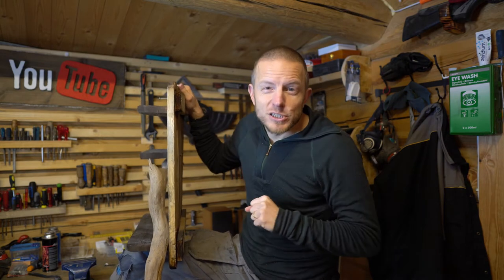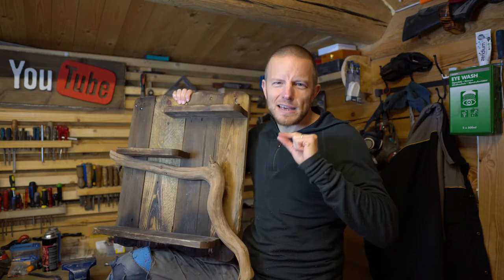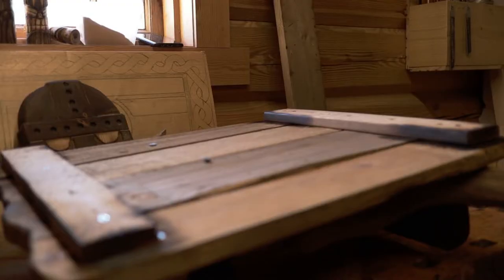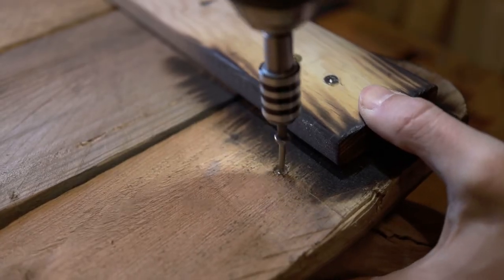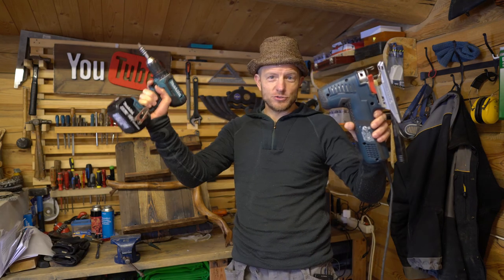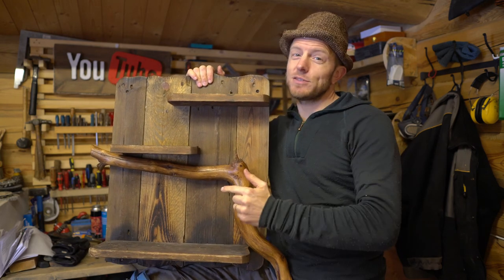DIY Shelf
I made a pallet wood shelf some years back but I was not 100% happy about it. The big known secret to making hard wood shine is to sand, sand and sand – then sand some more finishing up with at least grit 240… blow dust away…. then apply oil…. Wax…. and buff the wax up a bit. It is such a rewarding sight when the wood springs to life.

How to Build a Pallet Wood Shelf

Watch Woodcraft, DIY and Art spring to life on Norwegian Wood - Thursdays.

Tubebuddy (helps you with YouTube)